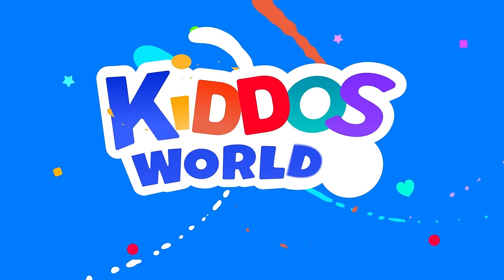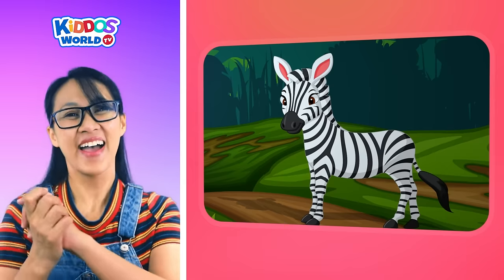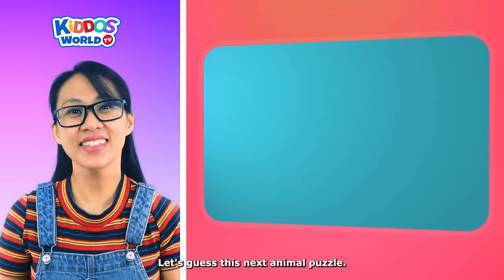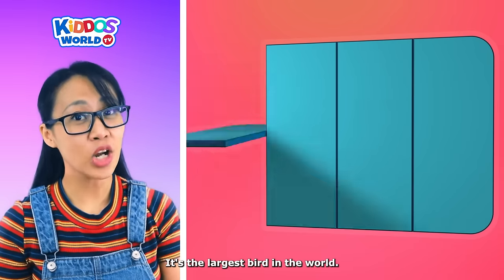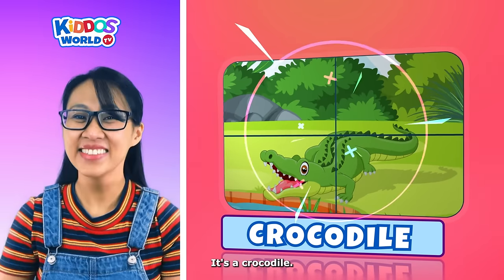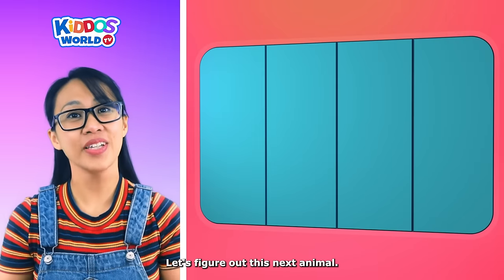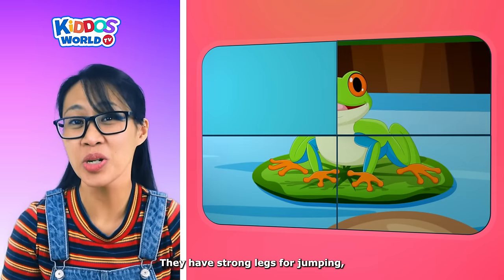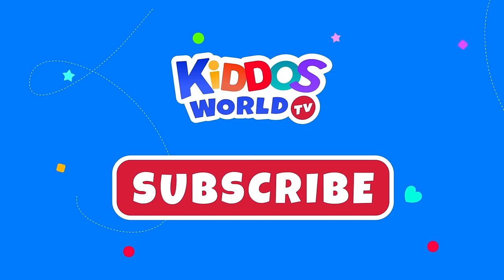Guess the Animal Name Puzzle Game - Learning Different Kinds of Animals of the World with Miss V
Greetings, Kiddos of the world! Miss V is here once again to teach you about the different kinds of animals around the world. In this activity, Miss V will test your knowledge of different kinds of animal hints and see if you can guess them as quickly as possible. Let's play and have fun, Kiddos!